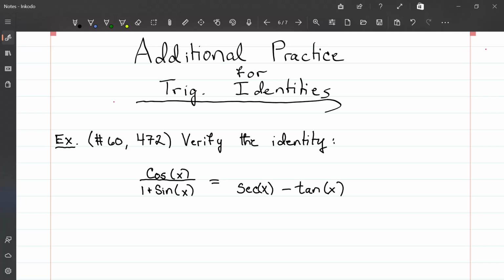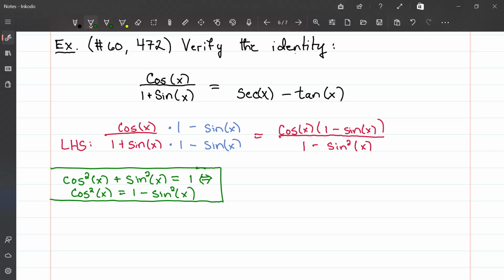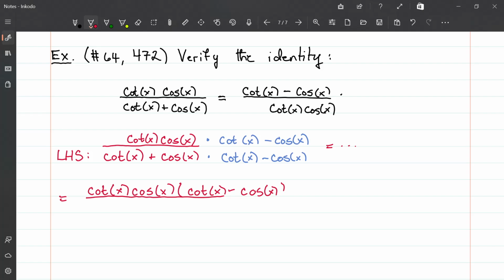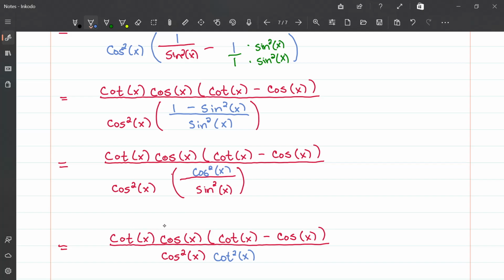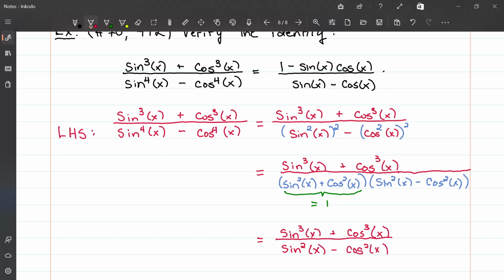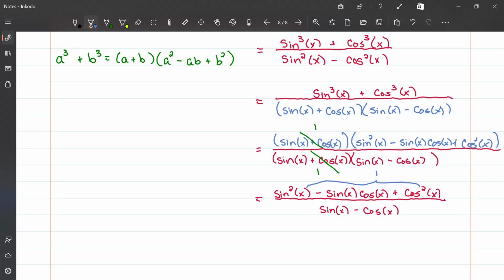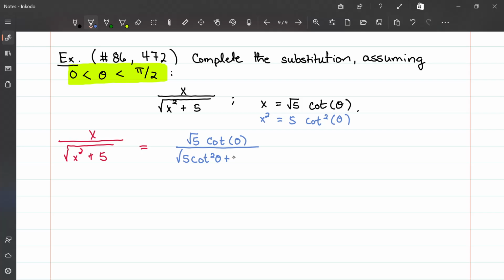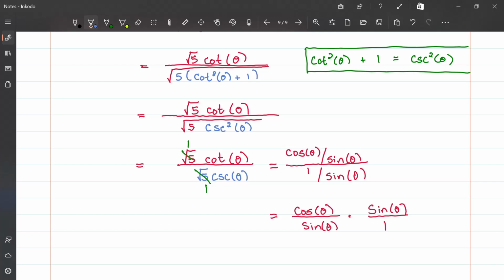TRIG: Practicing Some Trigonometric Identities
A video practicing some more challenging Trigonometric Identities, specifically taken as supplementary notes for students at USF, Fall 2024.